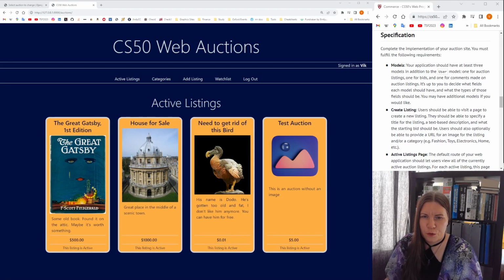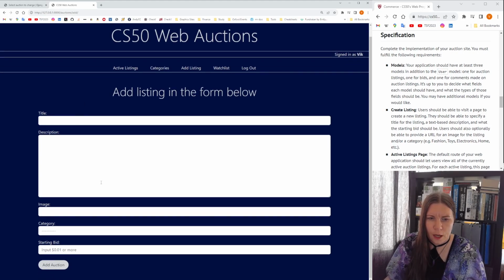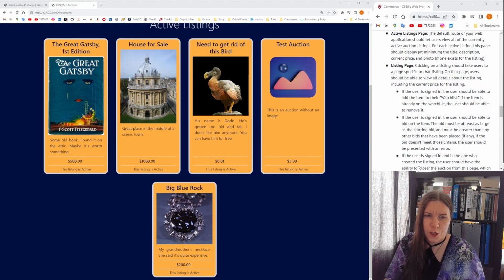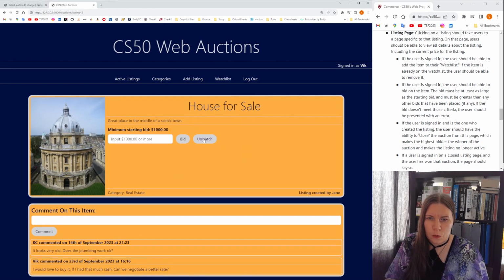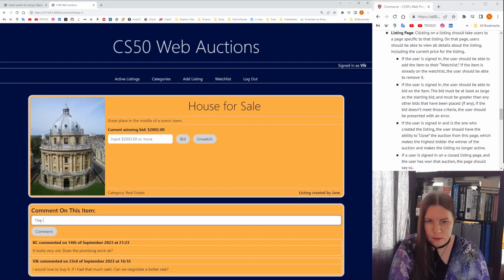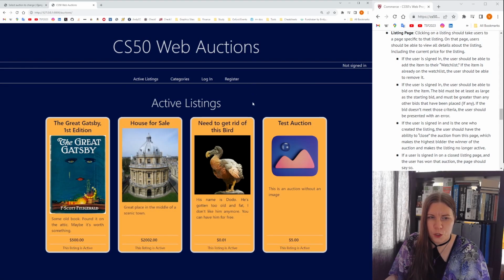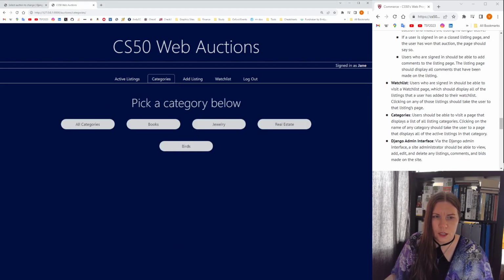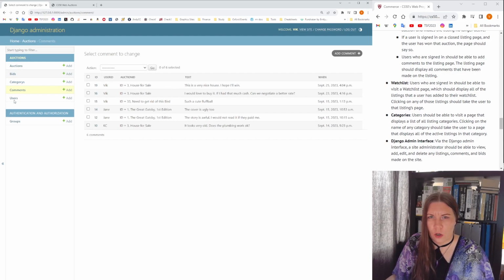CS50 Web - Problem 2 - Commerce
This is my submission for Harvard's CS50 Web course, problem set 2.

Timestamps for requirements as per specification:
00:00 - Intro
00:10 - Models
00:22 - Create Listing
01:07 - Active Listings Page
01:40 - Listing Page
03:45 - Watchlist
04:14 - Categories
04:45 - Django Admin Interface